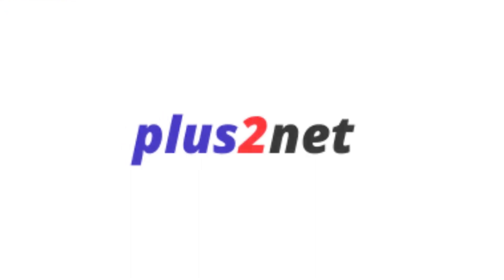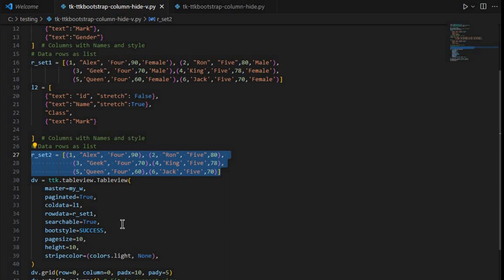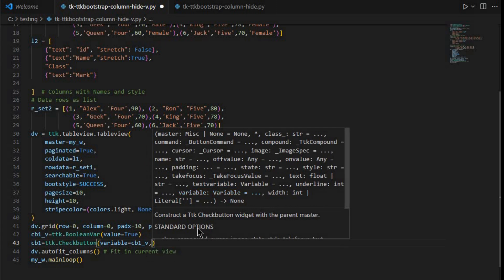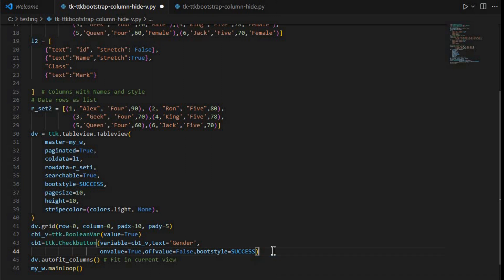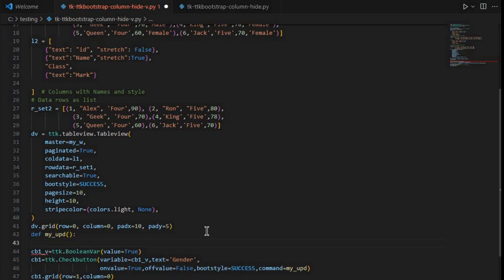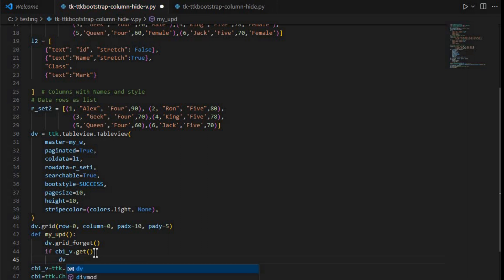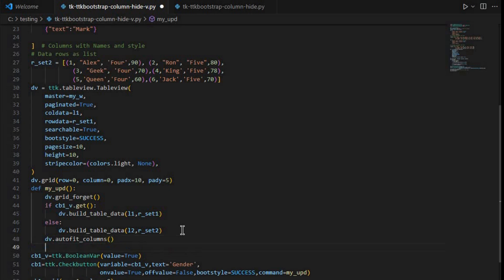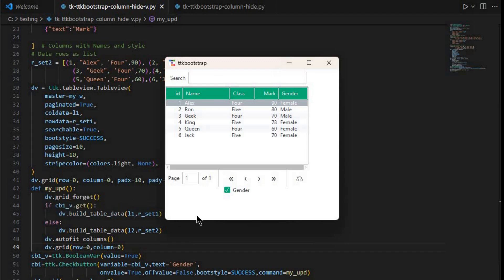Show or hide column by using checkbutton in a Tkinter ttkbootstrap tableview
00:00 Introduction to show hide columns
00:47 Layout and displaying table view for tabular data
02:10 Adding checkbutton to trigger the updating function
04:37 Triggering the function on check or uncheck of Checkbutton
05:27 Reading the status of Checkbutton and loading the set of column and data.